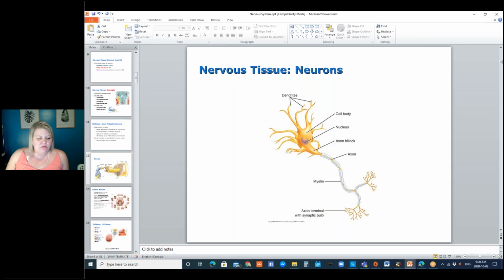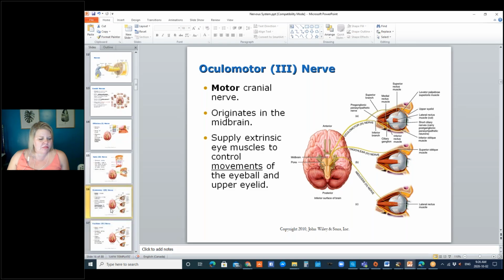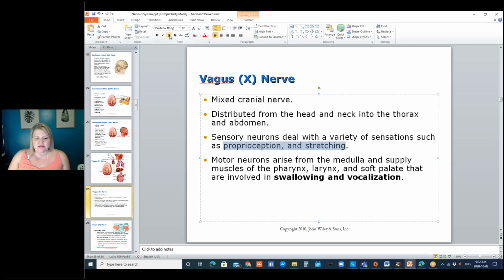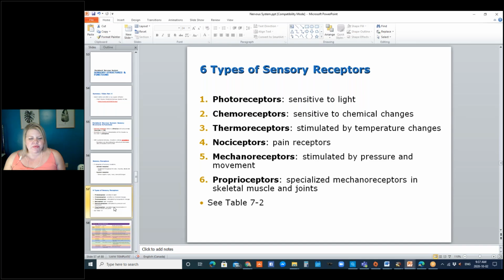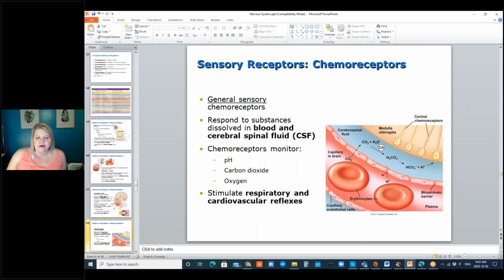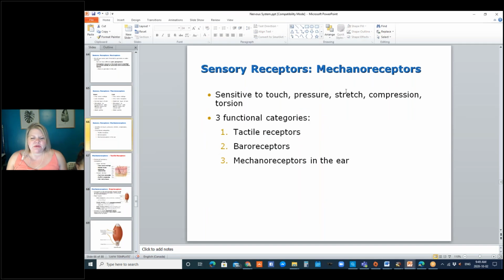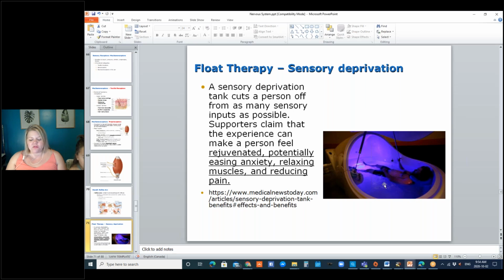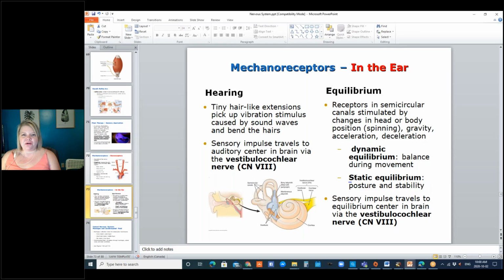Peripheral Nervous System: Sensory Structure & Function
Explore how your body senses the world in this detailed lecture on the Peripheral Nervous System (PNS) and its sensory structures. This video covers the six types of sensory receptors, their roles, and their clinical relevance—perfect for students of anatomy, physiology, and manual therapy.

🔍 What You’ll Learn:
Overview of general and special sensory receptors and how they send information to the brain

Detailed breakdown of:
• Photoreceptors – Vision and color detection

• Chemoreceptors – Smell, taste, and chemical monitoring

• Nociceptors – Pain perception and thresholds

• Thermoreceptors – Temperature detection

• Mechanoreceptors – Touch, vibration, pressure, and proprioception

The role of reflex arcs and sensory adaptation

Insights into float therapy and sensory deprivation for relaxation and pain relief

🎯 Perfect for:
Pathophysiology, anatomy, and healthcare students
Massage therapy and manual therapy practitioners
Anyone fascinated by the science of sensation

📖 Study Resources:
Applied Anatomy & Physiology for Manual Therapists, Chapter 7

💡 Master the science behind how you see, smell, taste, touch, and move—and apply this knowledge in your clinical practice!